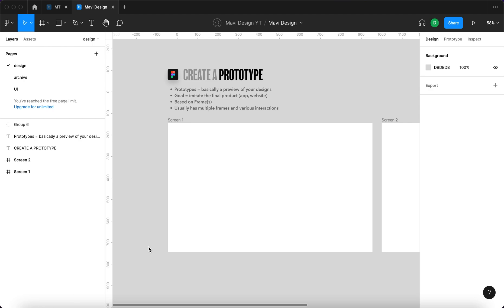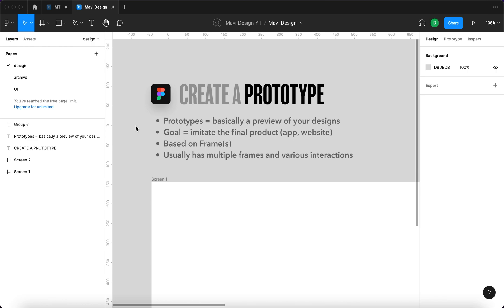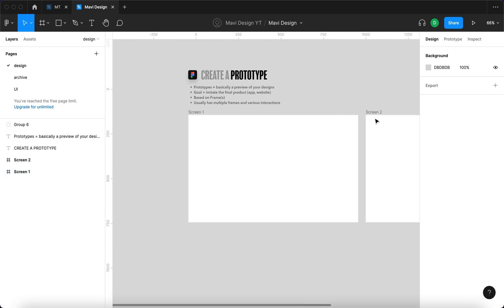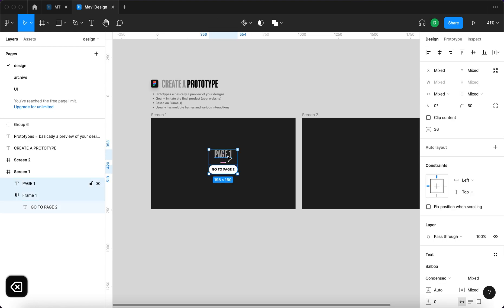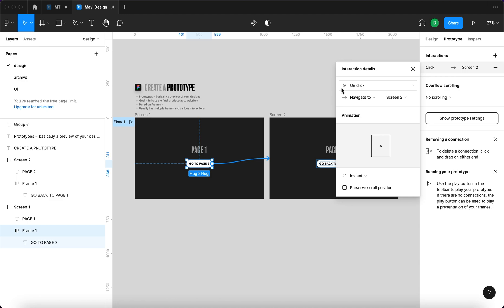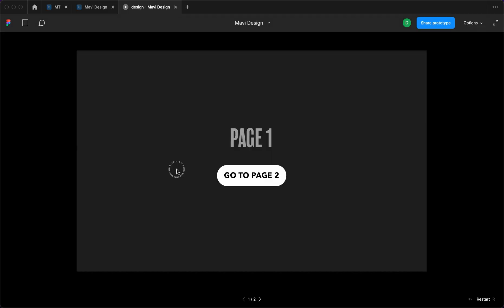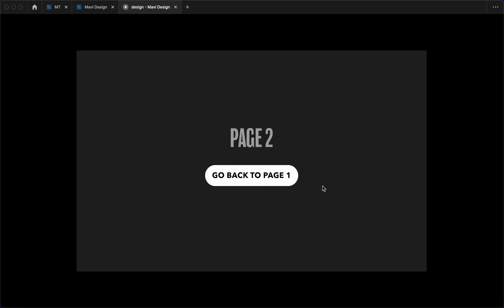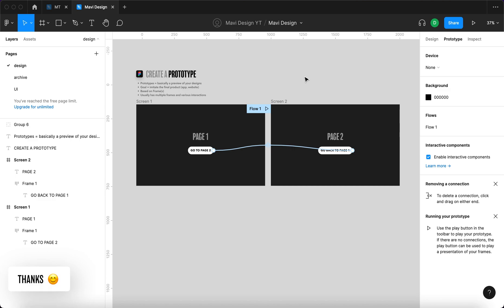Figma Basics: How To Set Up A PROTOTYPE (Tutorial)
Learn about Prototypes in Figma: What they are, how to set them up and the underlying logic behind Prototypes. We will be creating a very basic interactive prototype that will be used to demonstrate the feature found in the Prototype panel.

Learn how to set up / create / design a prototype in Figma (2022 easy to follow step-by-step Figma tutorial for beginners)